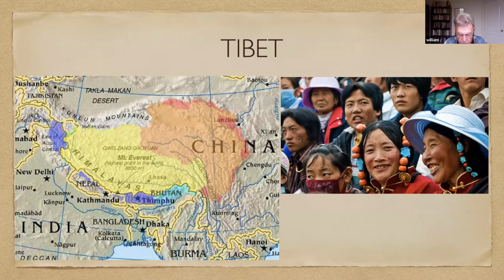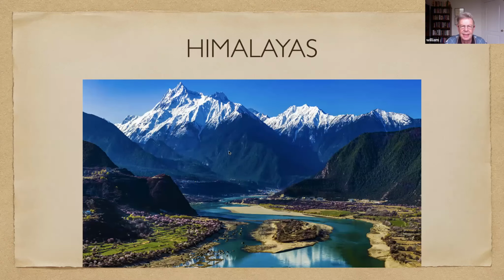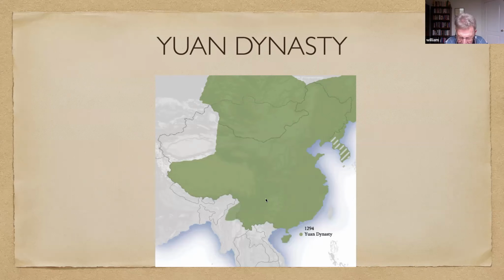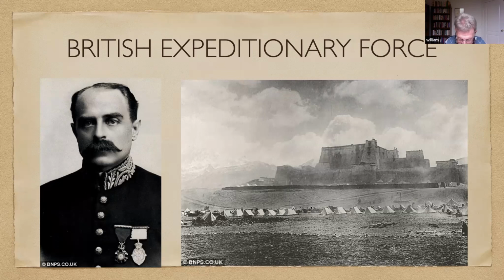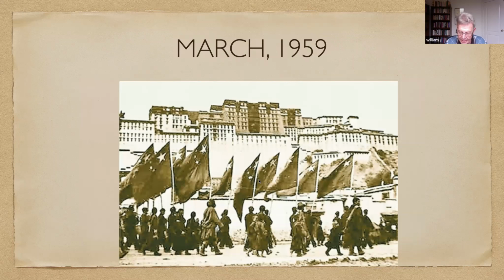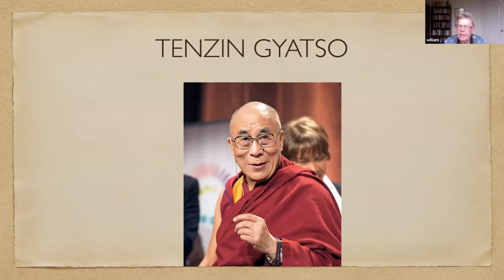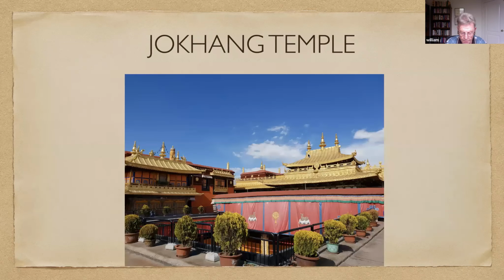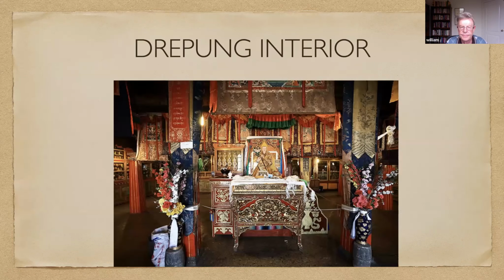Himalayan Journey S3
Welcome to Camarillo United Methodist Church. We are glad you are viewing our presentation. To support the ministries of Camarillo UMC, go to